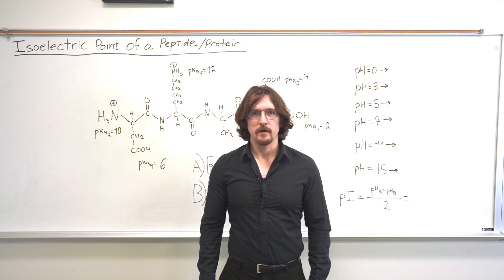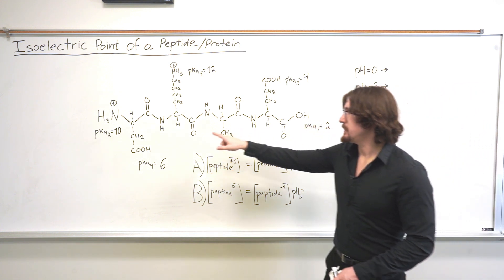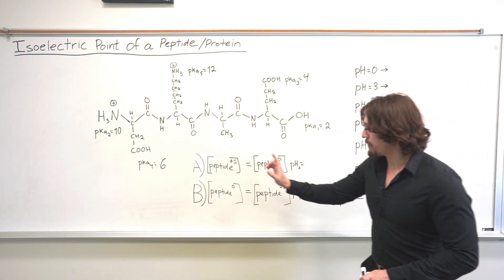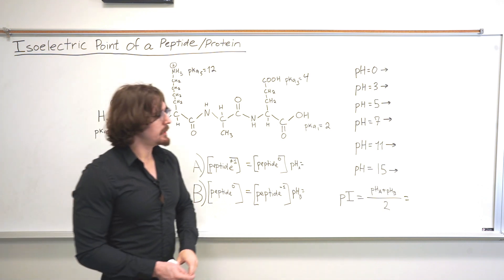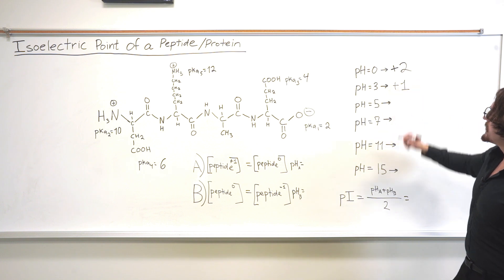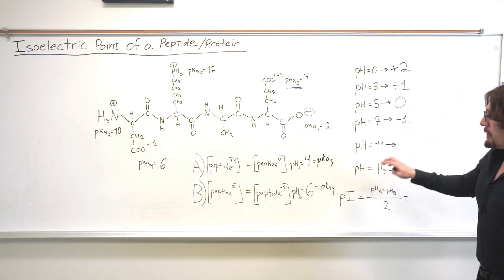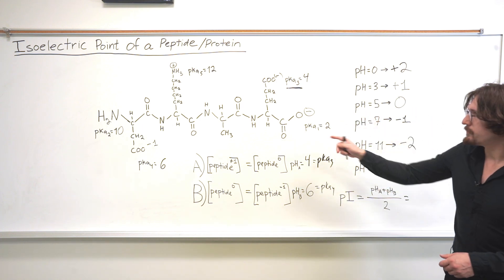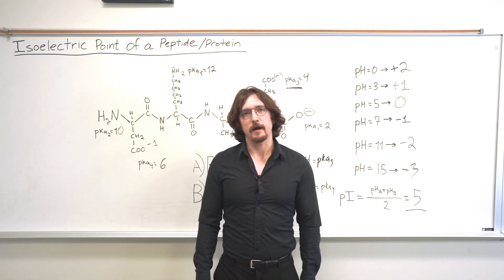Isoelectric Point of Peptides: MCAT Biochemistry Trick!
The isoelectric point (pI) of a peptide is a high-yield topic that often trips up students on the MCAT! In this video, we're breaking down a simple, step-by-step method to calculate the pI of any peptide chain, regardless of its size.

This isn't about memorizing complex formulas.
This is a must-watch for your MCAT biochemistry and general chemistry prep!